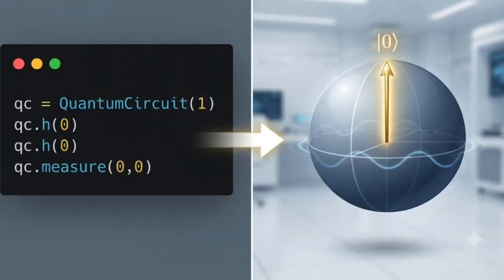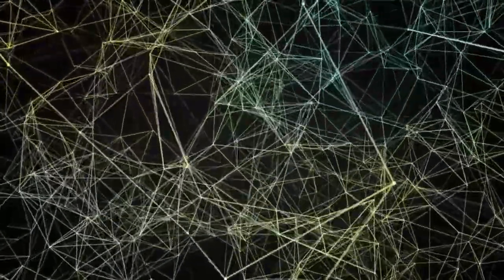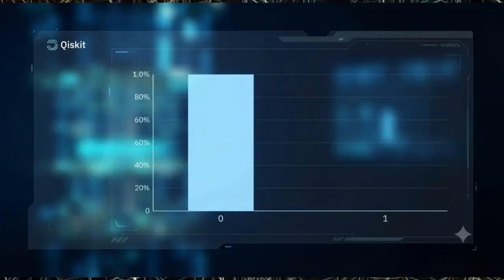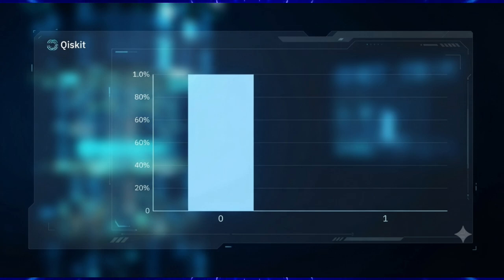Amplifying the Right Answer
In Part 3 of our Intermediate series, we explore Quantum Interference—the secret mechanism used to cancel out wrong answers and amplify the correct ones in quantum algorithms. Learn how to code constructive and destructive interference using Qiskit!